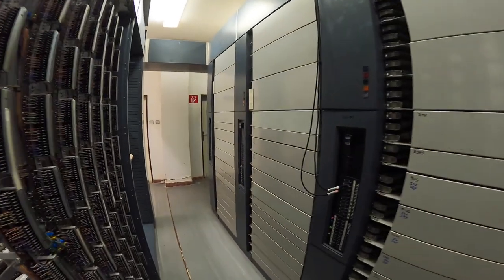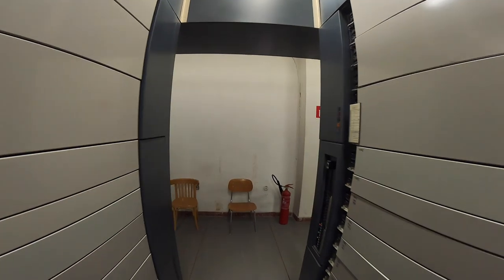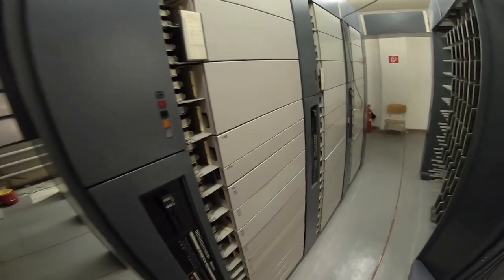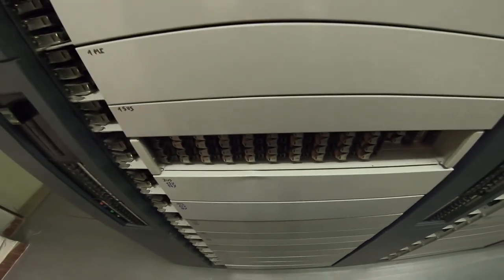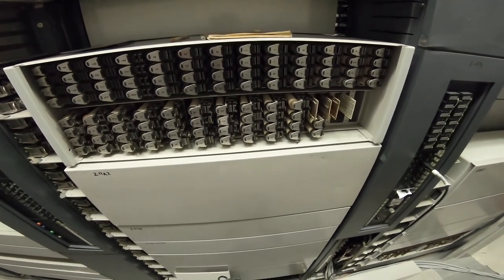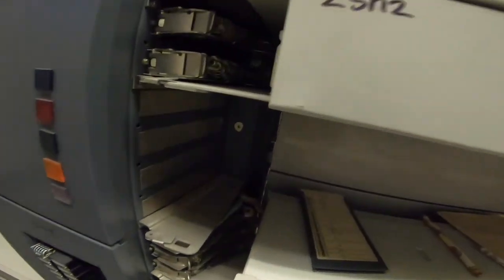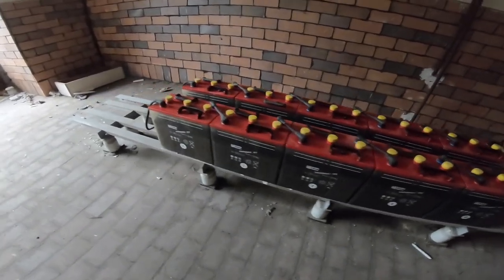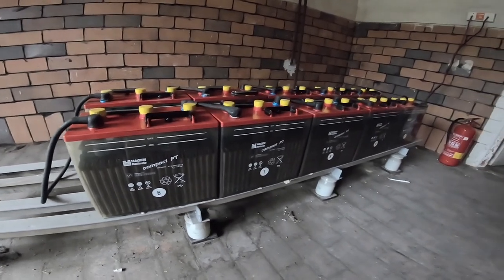Last Crossbar Telephone Switch (Central Office) In The 2022 PSTN (TESLA UK11 PBX)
Probably one of the last crossbar telephone switches this size in the public switched telephone network still in operation as of december 2022.

This system is a part of a fairly large installation of private branch automatic exchange (central office) with 800 subscriber lines and 96 trunks. Installed in early 1980s this switch is capable of direct inward dialling, automatic and semiautomatic traffic with 3 operators positions to handle calls.

This switch is finnaly scheduled to be replaced in 2023. I will cover extensively all the parts and call procedures in the next couple of episodes and do my best to save this switch from scraping. I also have the complete documentation which consists of literally thousands of pages and large schematic diagrams. I will share the content as soon as I find the way to do that..